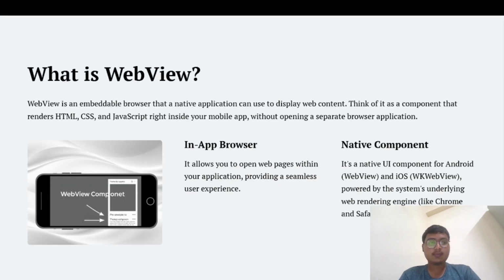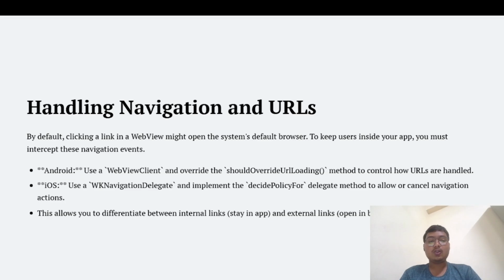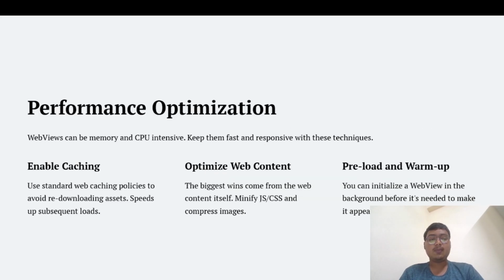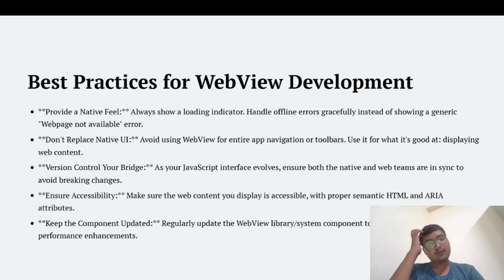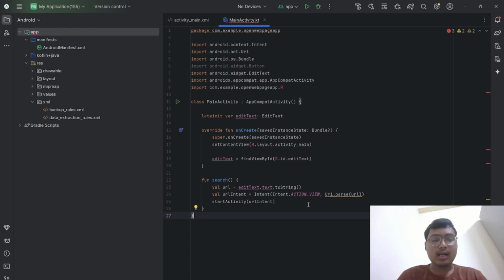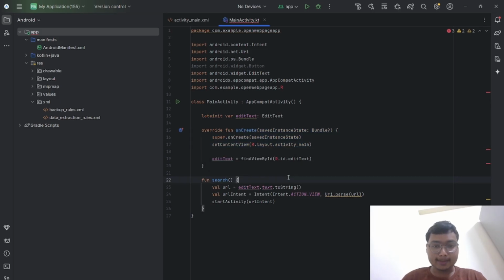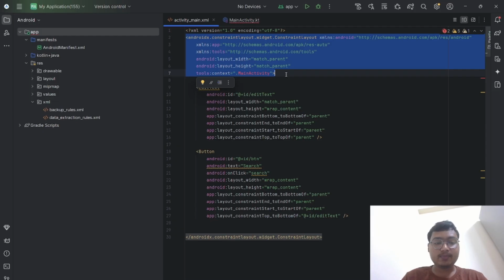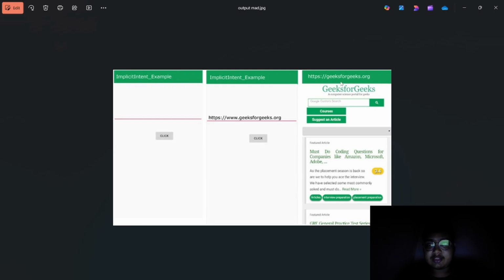WebView - Loading a Website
In this tutorial, I demonstrate how to use WebView in Android to load and display websites directly within your app.

You’ll learn:
✅ How to set up a WebView in XML
✅ How to load a website using Kotlin
✅ Handling basic WebView settings for better performance
✅ Tips to improve user experience while browsing inside your app

This video is perfect for beginners who want to integrate web content into their Android apps.